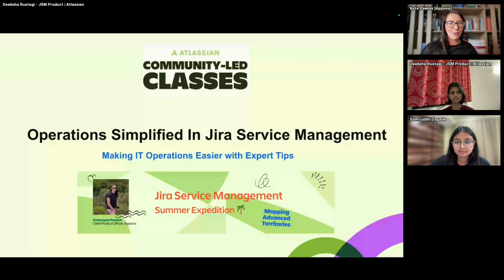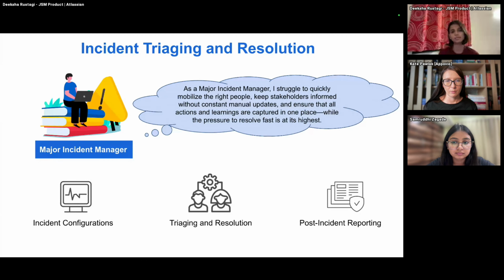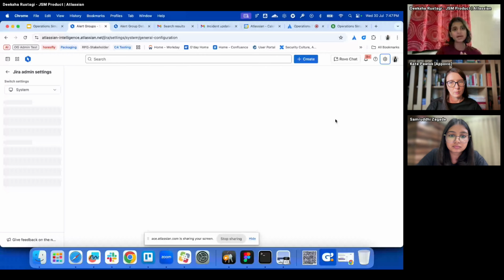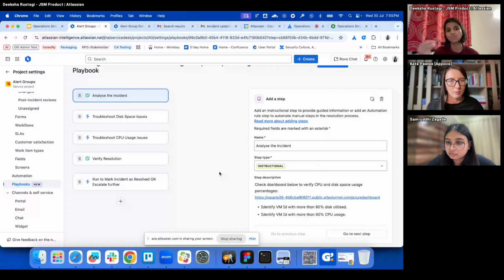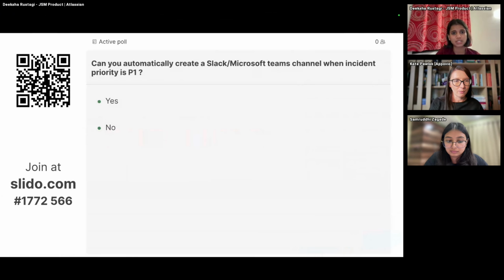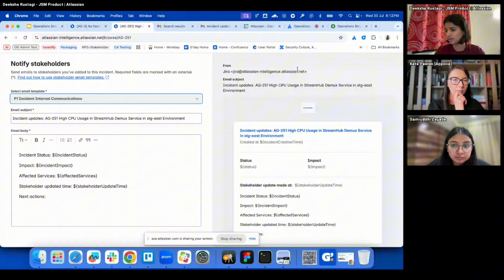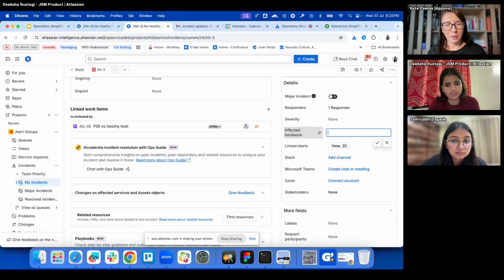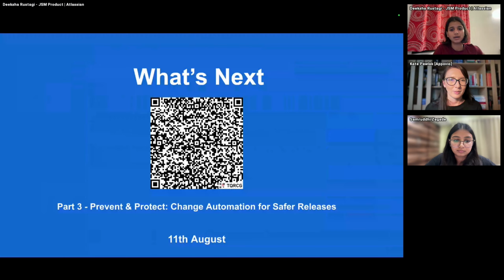Operations Simplified In Jira Service Mgmt | PART2: Resolve & Restore: AI-Driven Incident Management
Operations Simplified In Jira Service Management : Making IT Operations Easier with Expert Tips.

Three fast-paced, hands-on sessions that walk admins and responders through the whole incident lifecycle inside Jira Service Management—so you can ship faster, sleep better, and keep customers happy. All of them are hosted by Deeksha Rustagi. Deeksha, based in India, is a Senior Product Manager at Jira Service Management in Atlassian, where she oversees key operational features like alerting, on-call management and stakeholder communications, bringing Dev and IT teams together. With expertise in IT Operations Management, she focuses on accelerating incident detection and resolution within Jira Service Management, while keenly understanding customer needs to help them improve their alerting and incident workflows.

Session 2: Resolve & Restore: AI-Driven Incident Management
Deep-dive into the Resolve phase.

- Spin up incidents from alerts or chat, link them to services, and swarm dev + ops teams in context.
- Use stakeholder channels, major-incident templates, and AI-powered summaries to keep everyone aligned.
- Capture actions, generate post-incident reports, and feed learnings straight into the backlog.